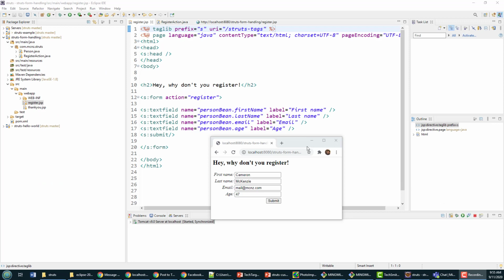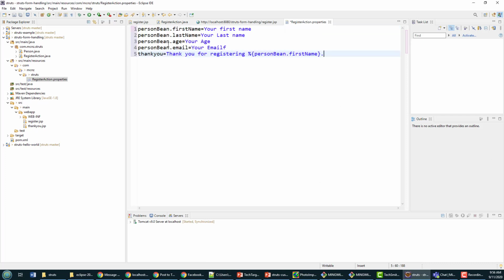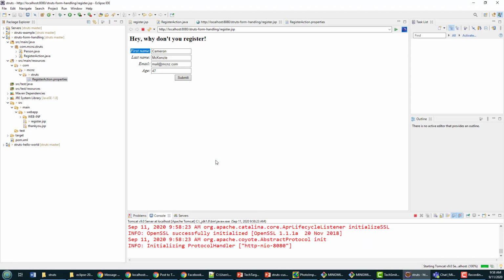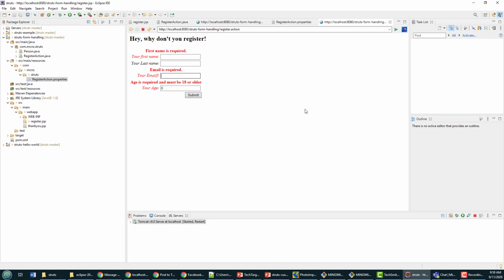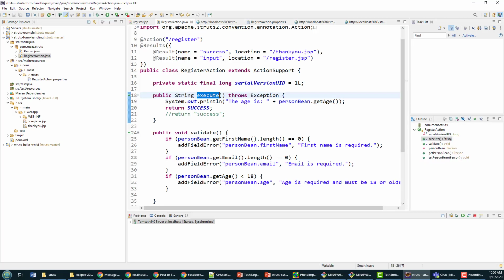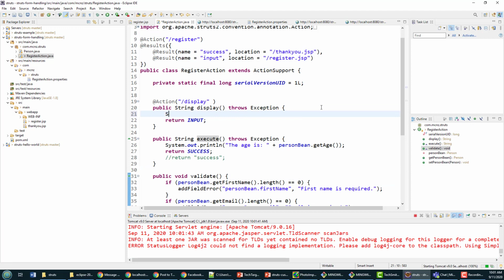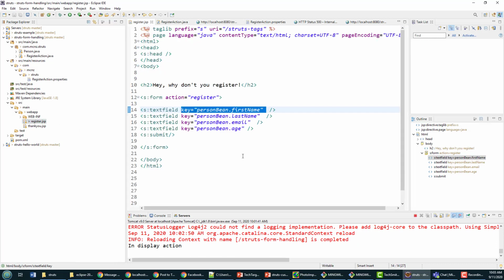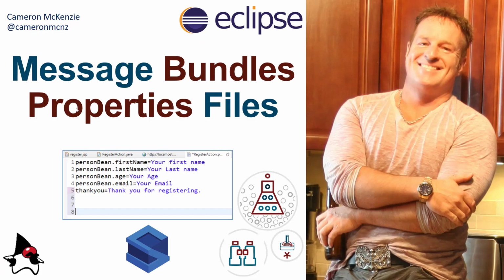Annotations, Struts 2 Actions and Properties Files as Message Bundles Tutorial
There's not much documentation on how to get annotations, Struts 2 actions and properties files working as message bundles. Here I demonstrate the ins and outs of Struts 2 message bundles with action classes and properties files. As a note before you begin, the message bundles with Struts actions need to go through an action class first in order to work. Calling the JSP directly won't invoke them. You'll see what I mean if you watch the Struts 2.5 message bundle with action classes tutorial. I just wanted to warn you before you begin.